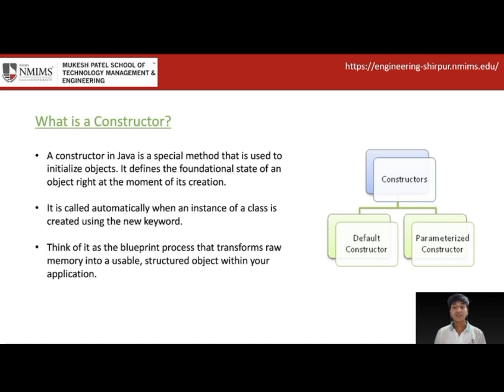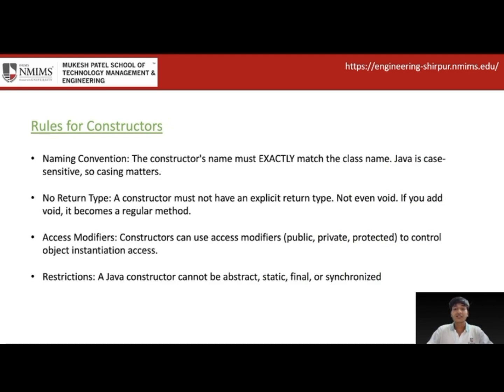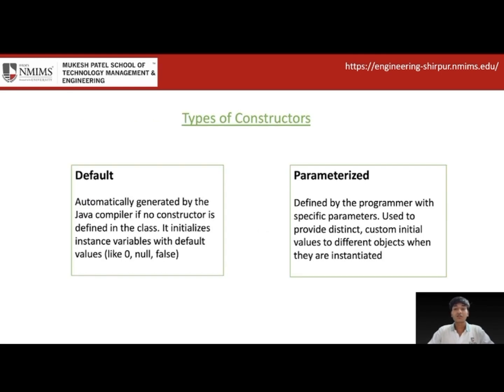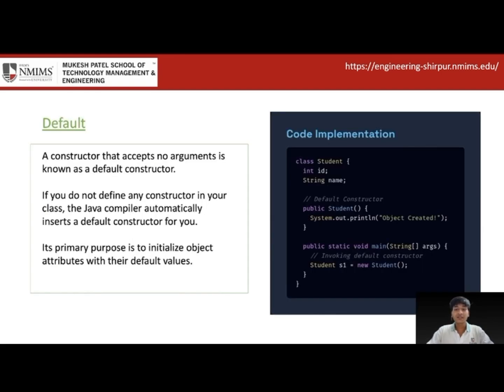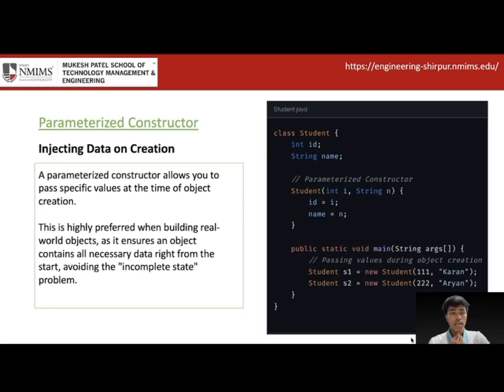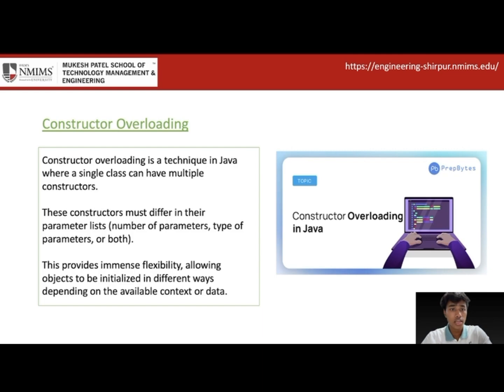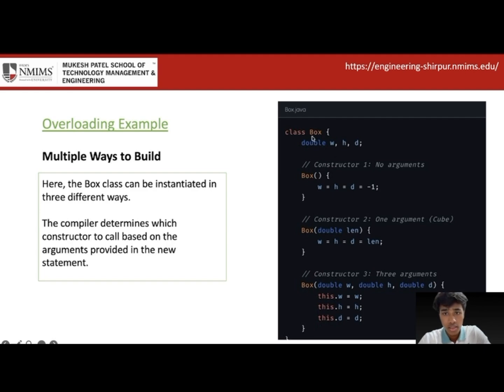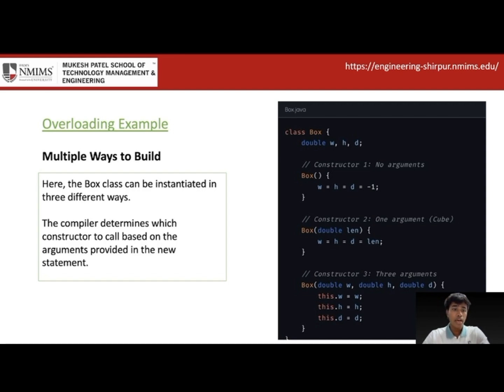NMIMS SHIRPUR CSEDS D217 and D238